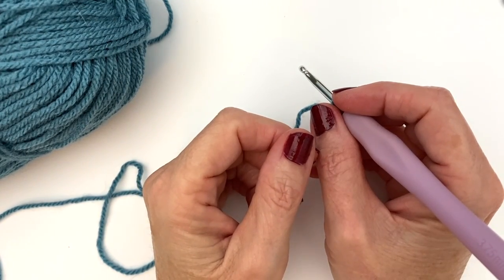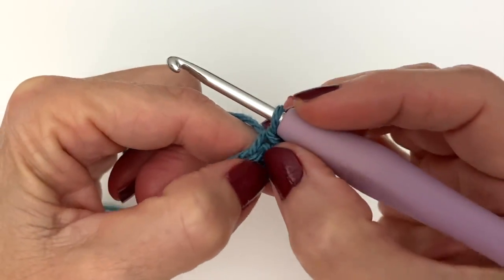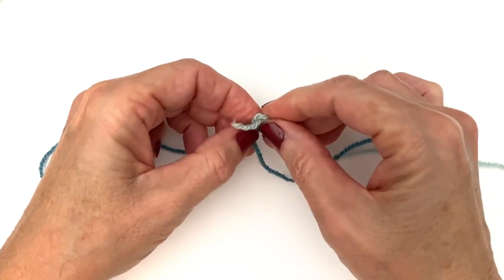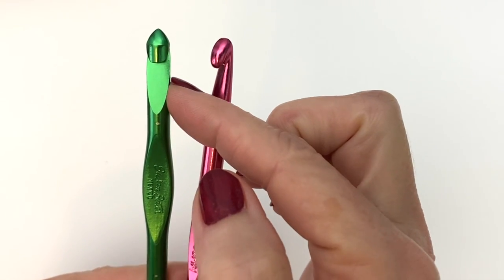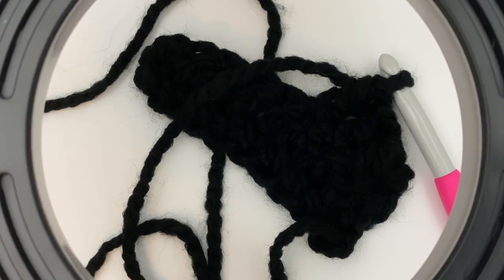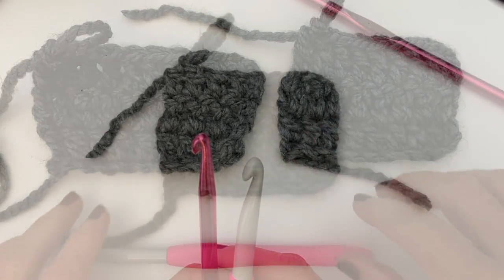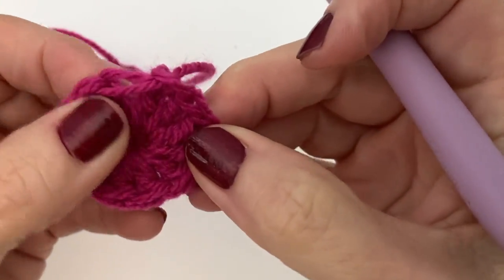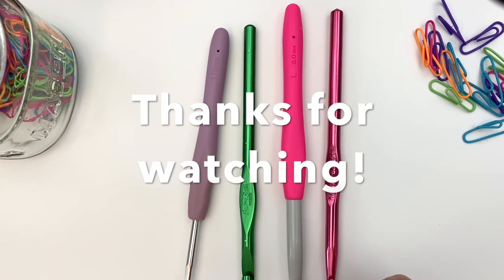Crochet Tips Everyone Should Know | 10 Best Crochet Tips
Here are my current favorite tips and tricks to help make crocheting go more quickly, smoothly and most importantly, relaxing!

00:00 Intro
00:34 Tip 1 Needle Threader
01:10 Tip 2 Magic Tail
02:13 Tip 3 Magic Knot
03:28 Tip 4 Right Hook for the Job/Tension Issues
04:34 Tip 5 Invisible Seam
05:23 Tip 6 Lighting For Dark Yarn
06:23 Tip 7 Yarn Swatches
07:11 Tip 8 Larger Crochet Hook for Foundation
08:02 Tip 9 How to Create a Smooth Finish to a Round
09:08 Tip 10 Paperclip Stitch Marker MacGyver Style!

For this video I am using U.S terminology